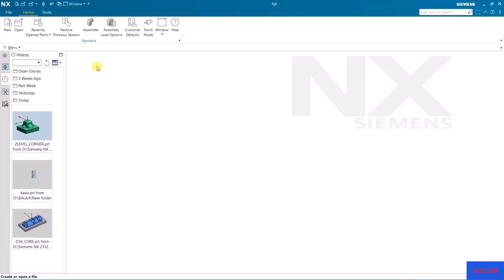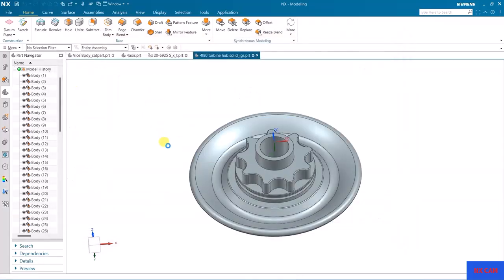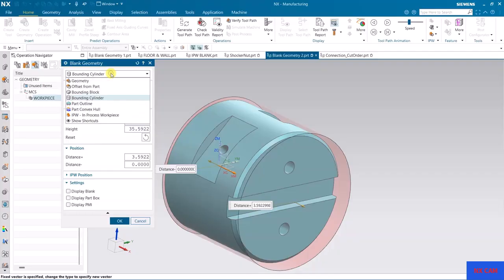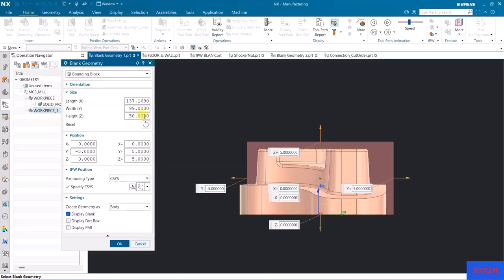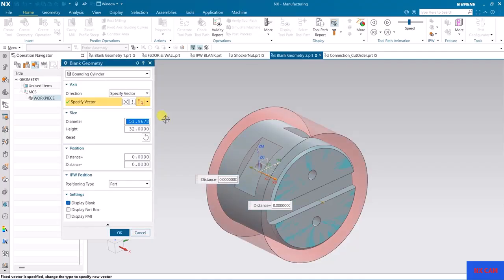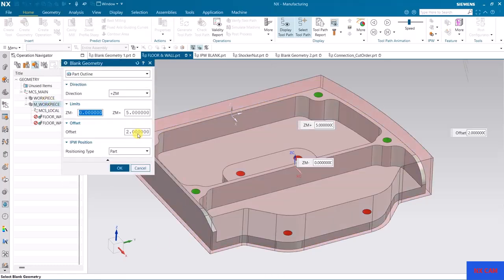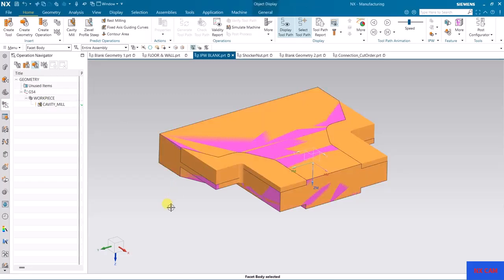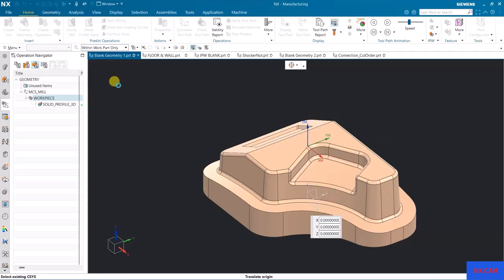2. Siemens NX CAM - How to import & Define Blank Geometry